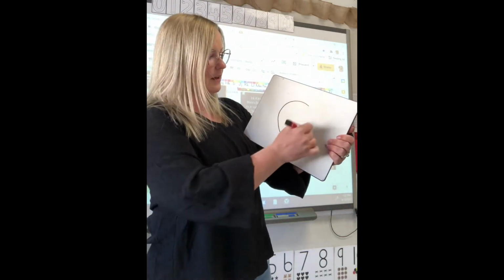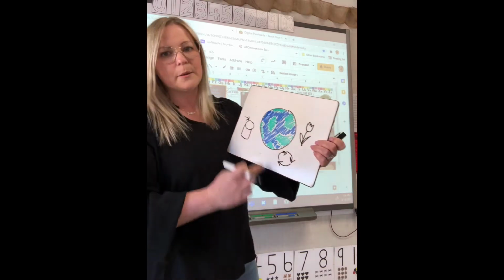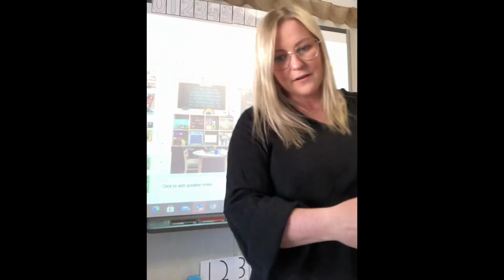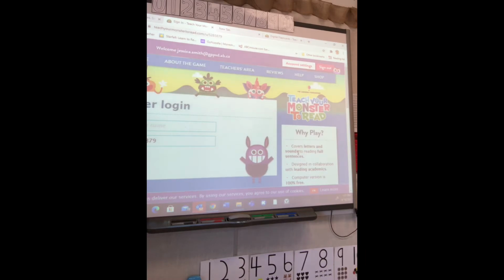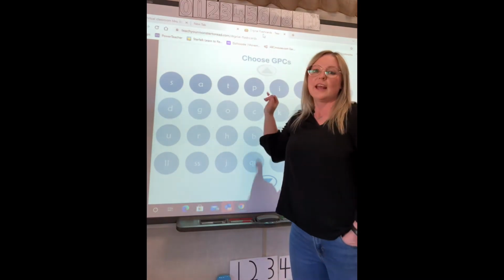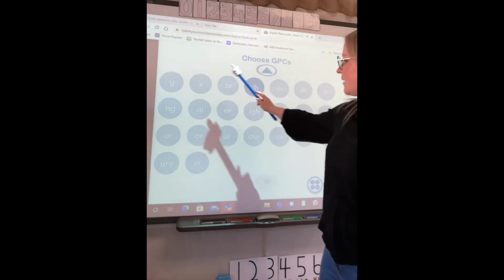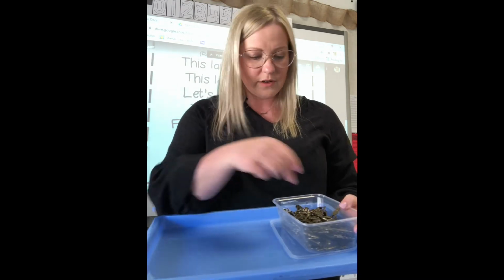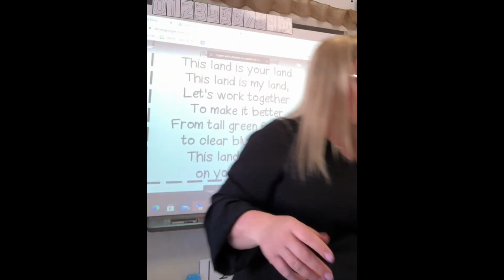Circle Time- April 19-22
Join us for Earth Day week 🌳